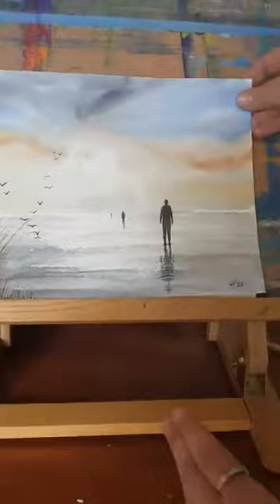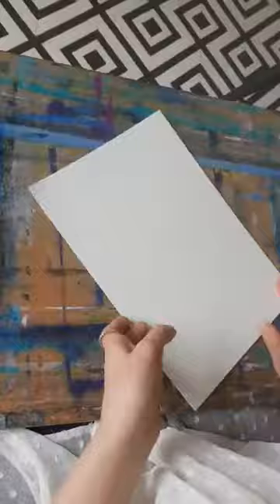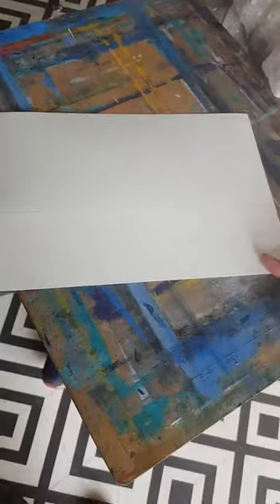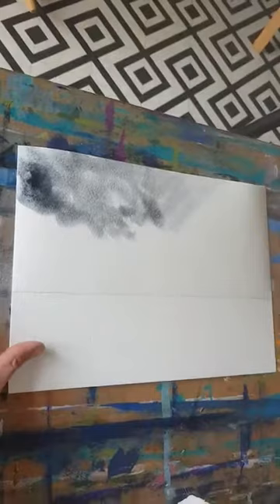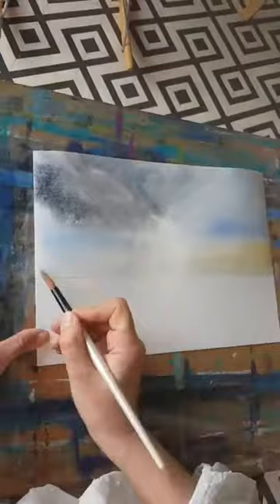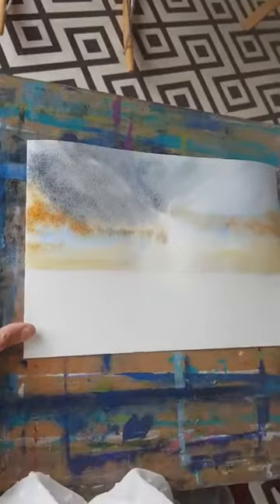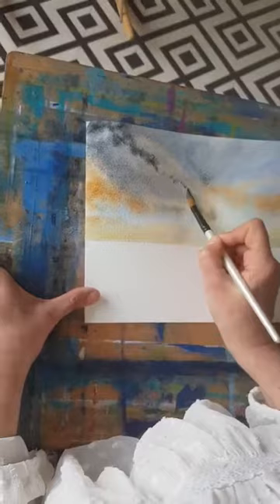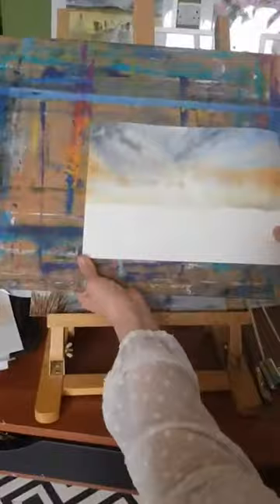Art 4 All Lesson 2 - Another Place (Part 1 of 3)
Keighley Healthy Living's second online art lesson lead by art tutor Victoria Alderson.

This video was initially posted as "2a" on Victoria's channel.